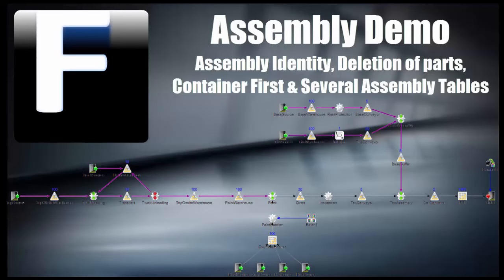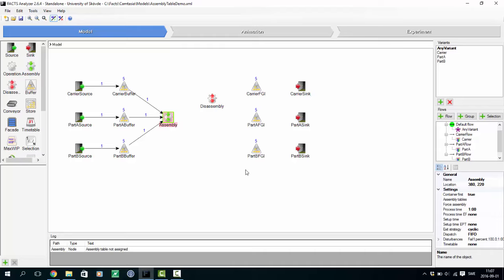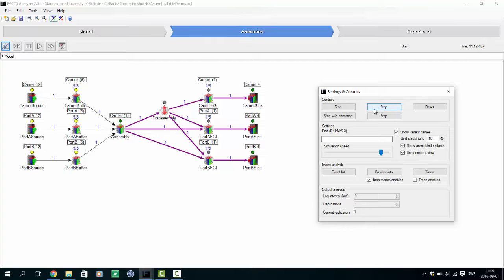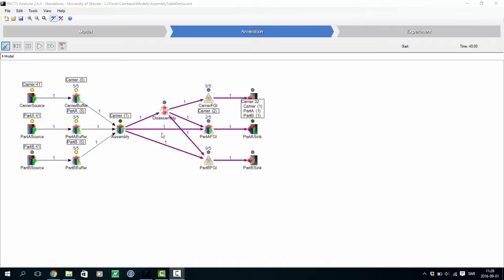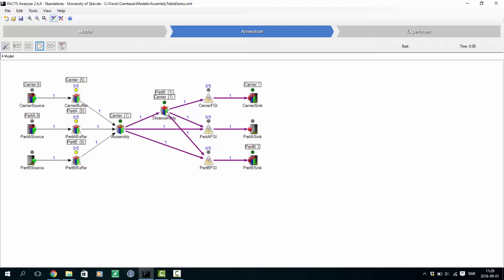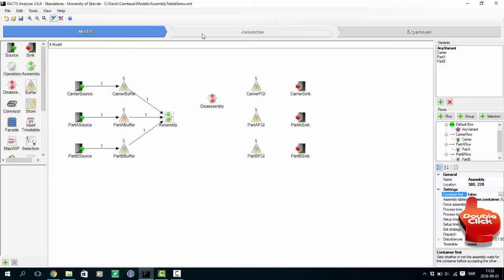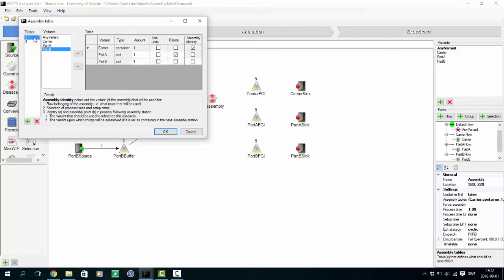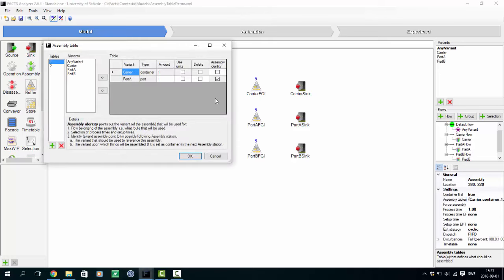Assembly Demo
Table of Contents:

00:00 - Introduction
00:15 - Model Introduction
01:06 - Assembly Identity
03:33 - Deletion of Parts
05:06 - Container First
06:20 - Several Assembly Tables